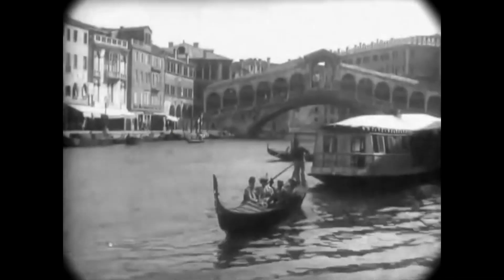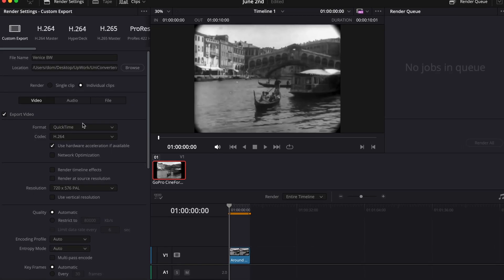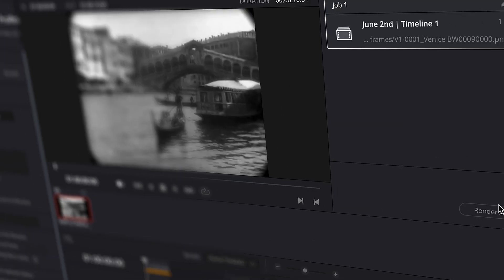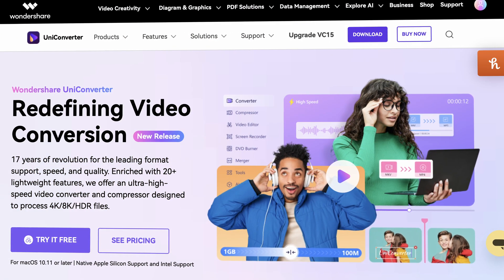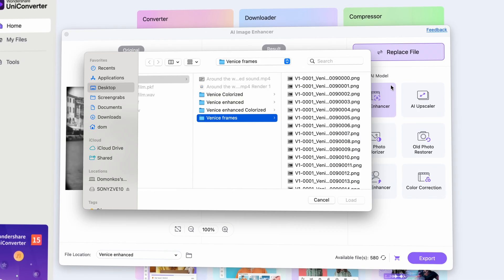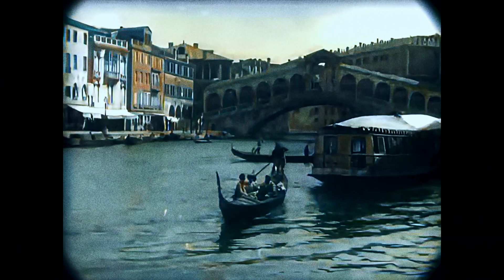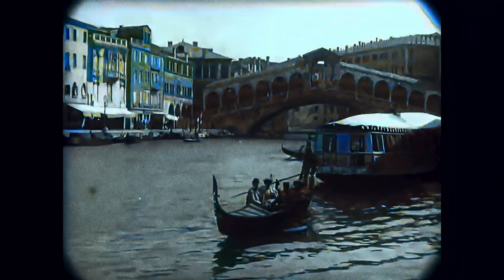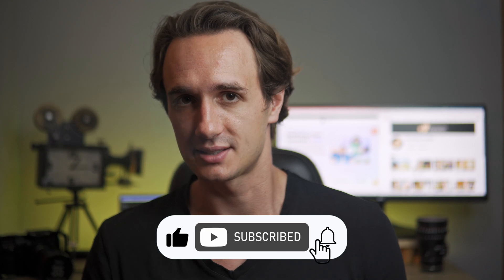How to Colorize Black & White Movies Easily with AI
In this video, we'll show you how to effortlessly colorize black and white movies using AI technology. Give your old films a new life with this simple technique!

⌚ Timestamps
0:00 - Intro
0:36 - Motion picture
2:55 - Colorizing with UniConverter image enhancer
4:32 - Colorgrading
5:05 - Extras & SFX
6:26  - Wrap up